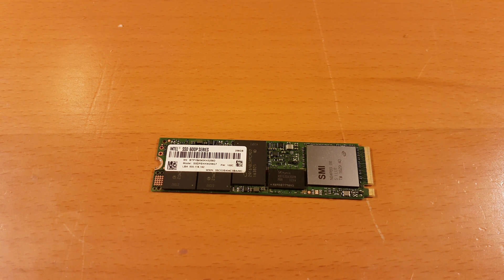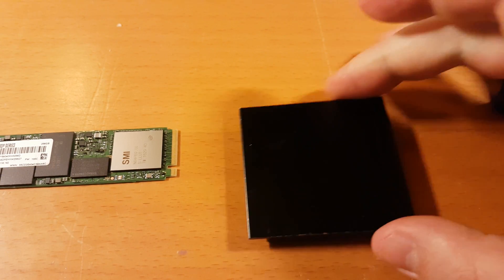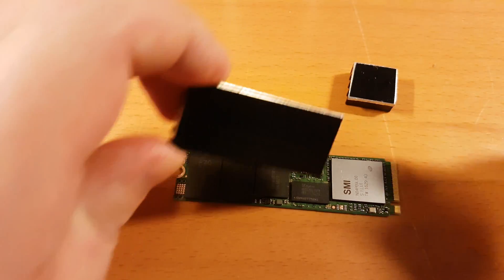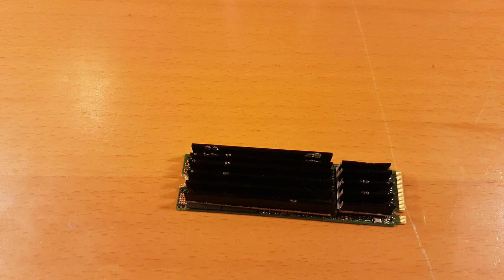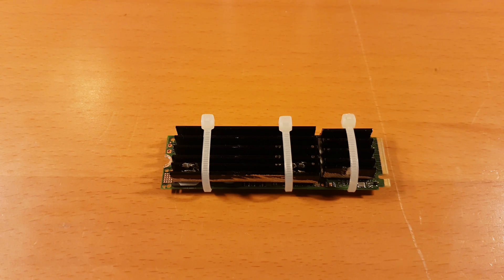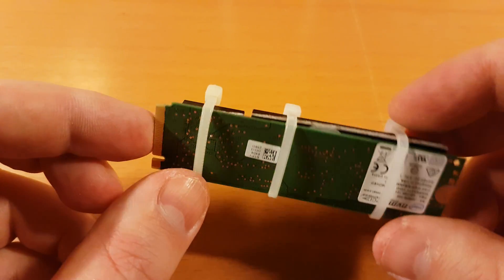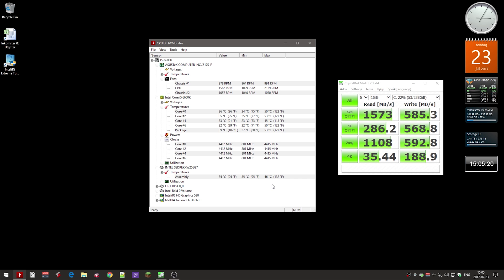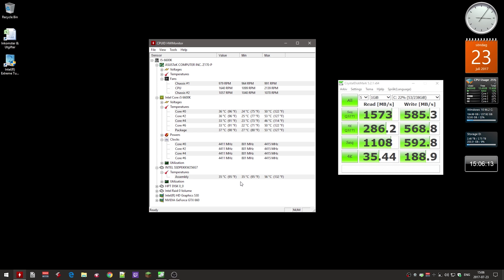#117 Home made cooler for an M.2 NVME drive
I made a cooler for my M.2 NVME drive from Intel.
It's made from an old CPU cooler for an old Pentium 1 200 MHz CPU.